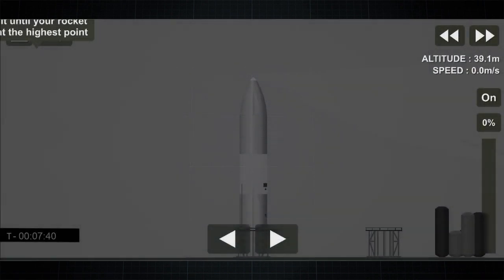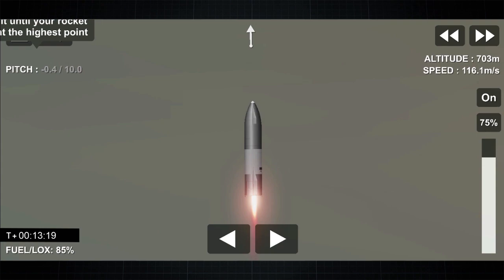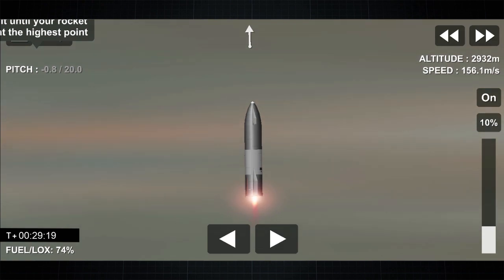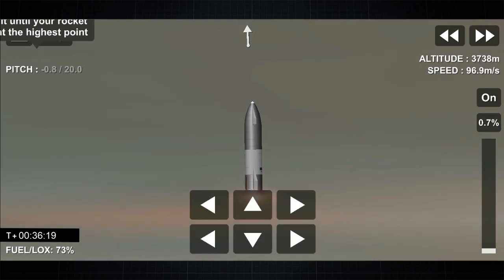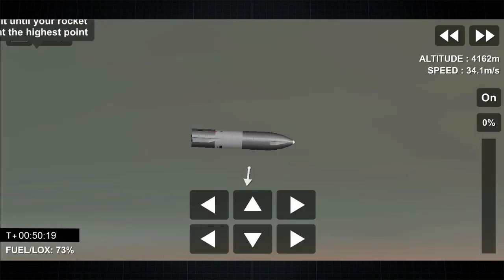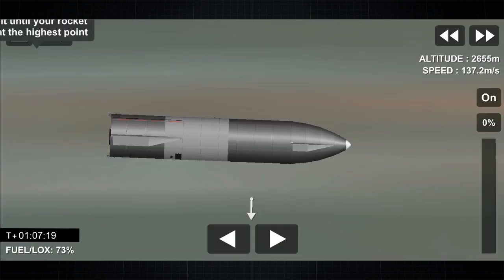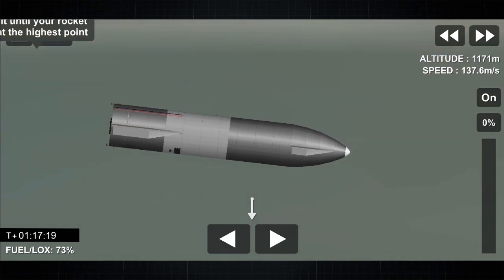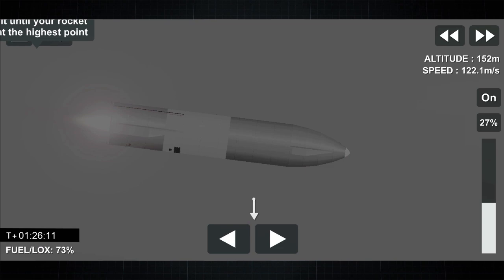Starship | SN11 | High-Altitude Flight Test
As early as Tuesday, March 30, the SpaceX team will attempt a high-altitude flight test of Starship serial number 11 (SN11) – our fourth high-altitude flight test of a Starship prototype from Starbase in Texas.